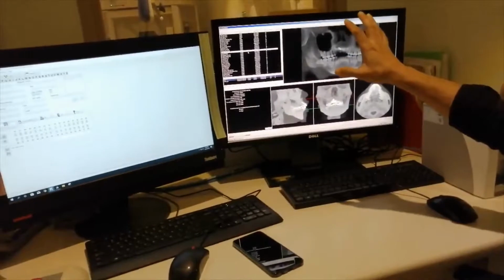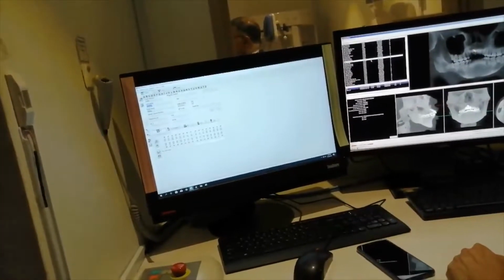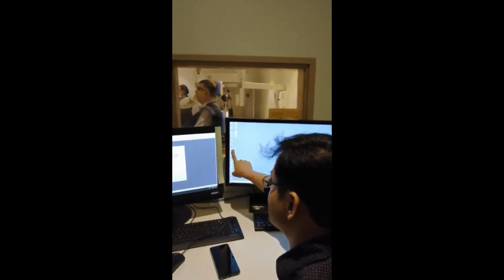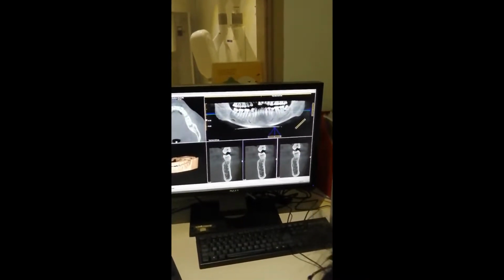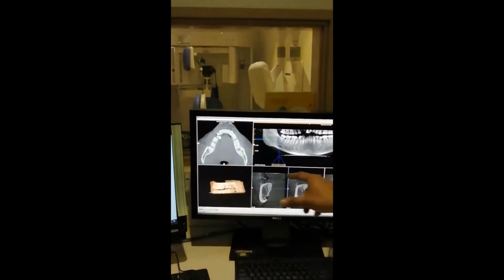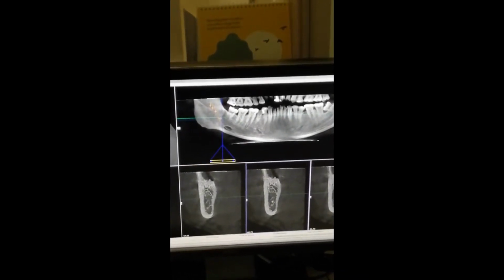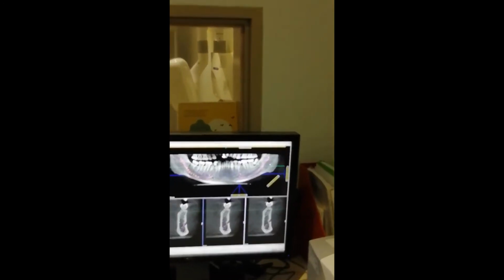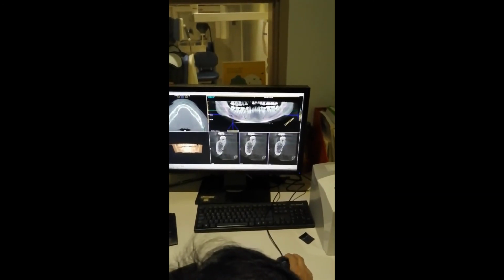CBCT Demo by Dr Syam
CBCT Demo for PGDID 2019 cohort 4 at IMU OHC